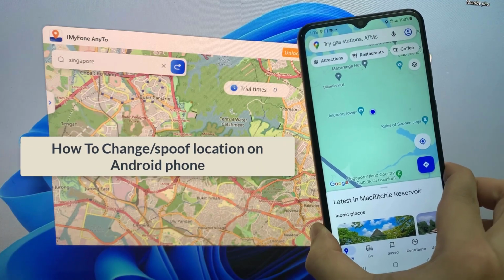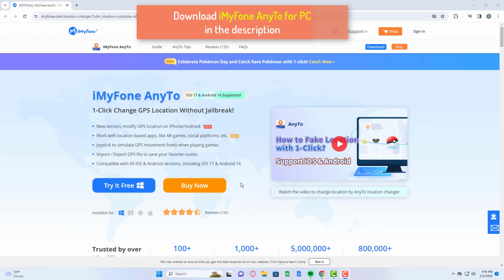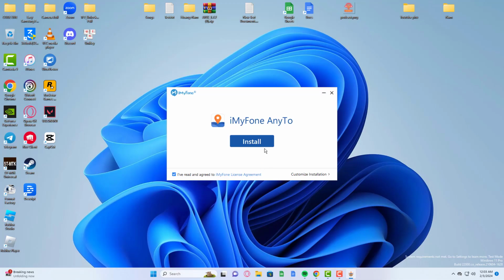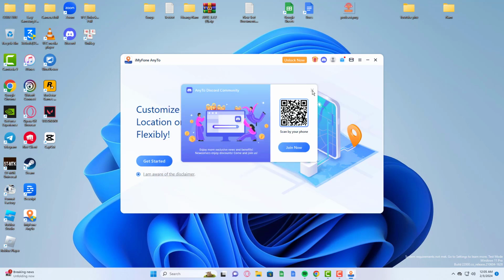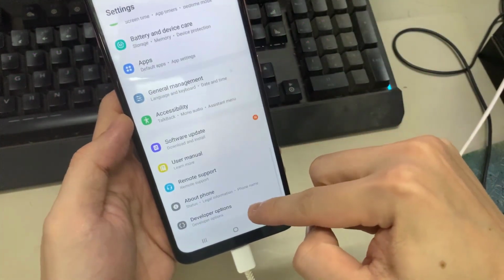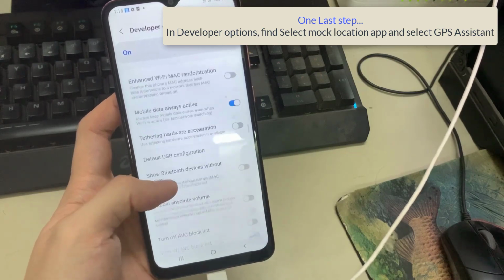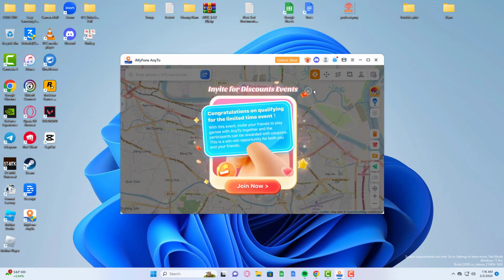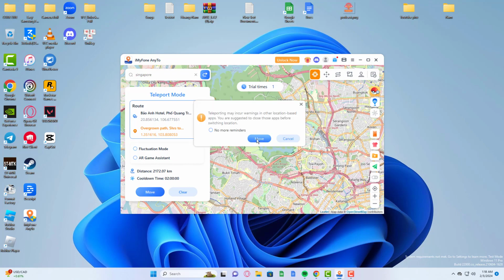How To Change/spoof location on Android device (No Root 2024)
Change/spoof location on Android device with iMyFone AnyTo. With this feature-rich location spoofing application, you may pretend to be anywhere in the globe using your GPS.